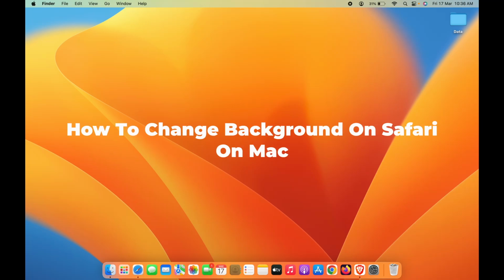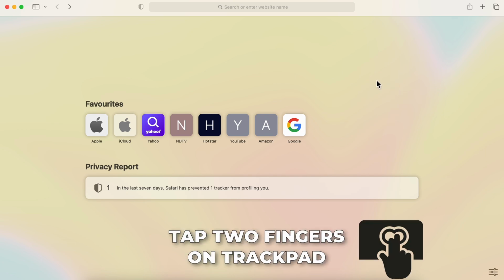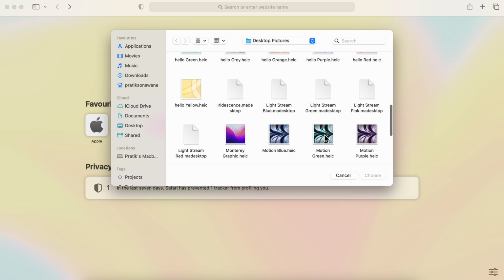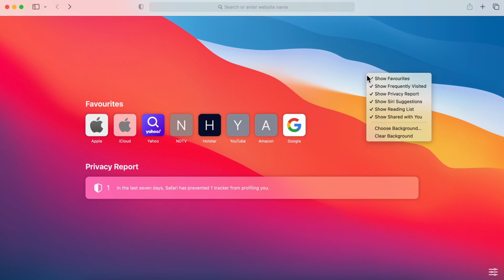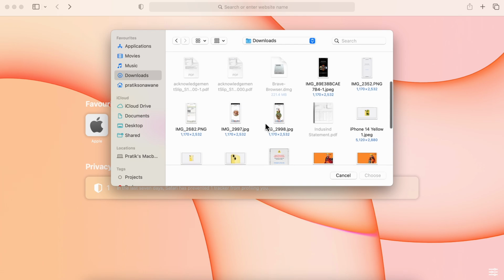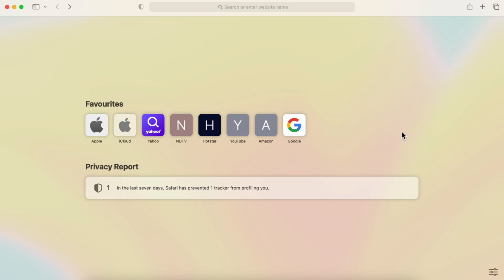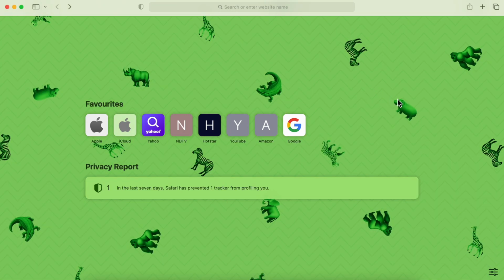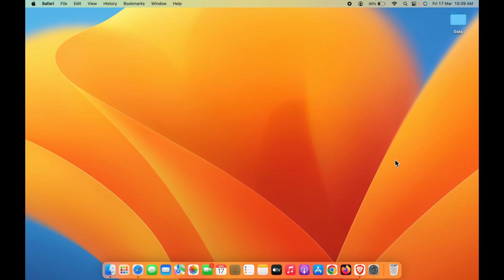How to Change Background on Safari in Macbook Air/ Pro Or iMac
How to change background on safari in MacBook? Learn to use setting on how to change background on safari in the MacBook Pro or Air. A simple tutorial that teaches you the steps to change background on safari in the Mac.